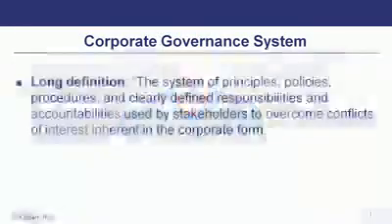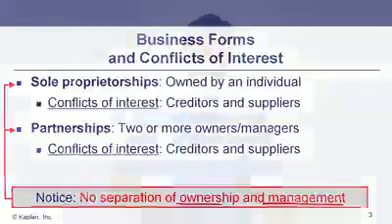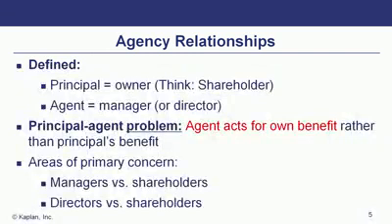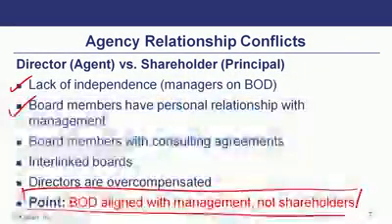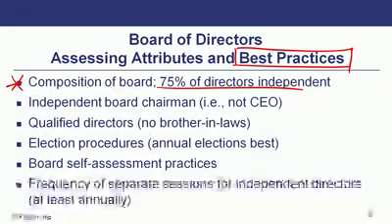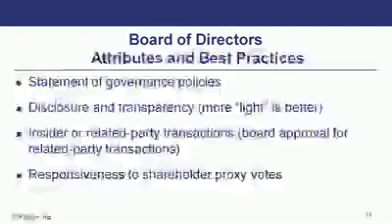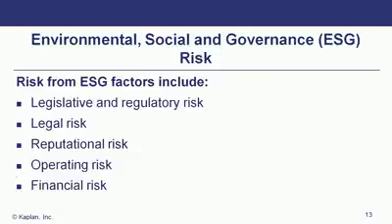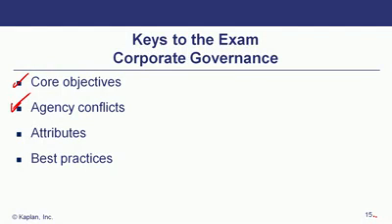CFA EXAMl Topic Review 27 Corporate Governance